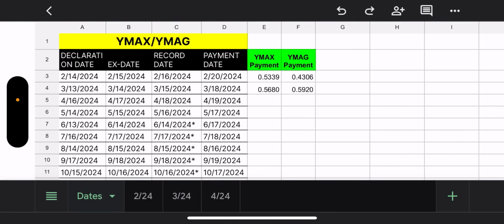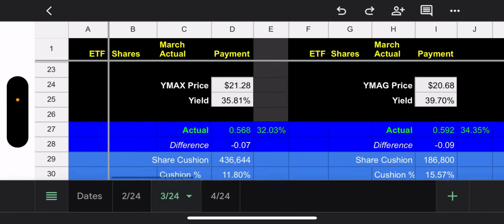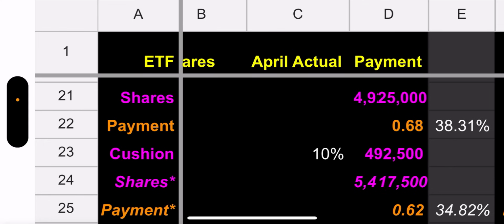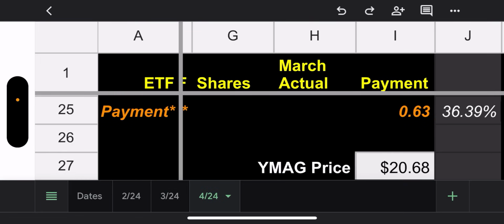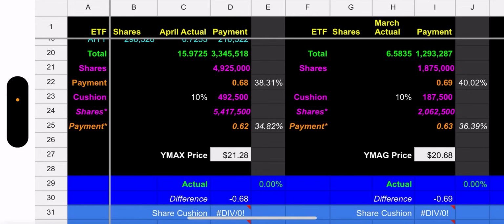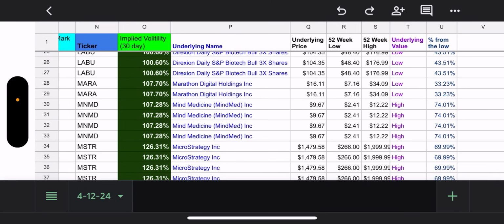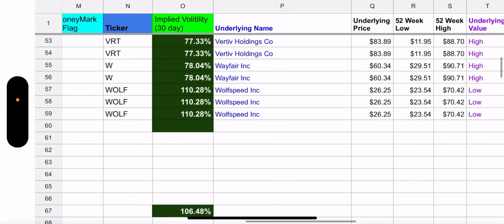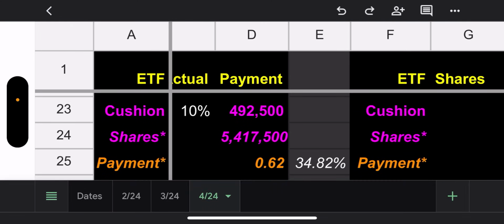YieldMax Funds of Funds YMAX, YMAG, & the Fund of IV ULTY April 2024 Distribution Estimated